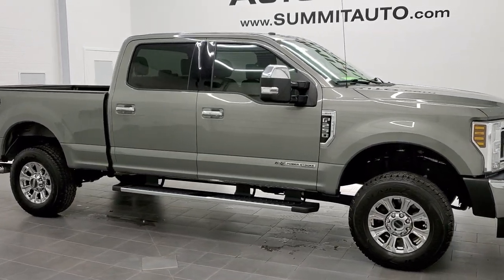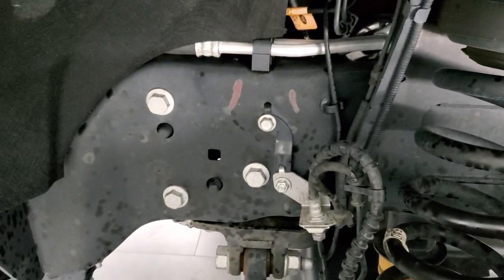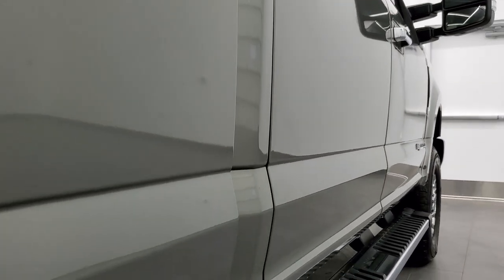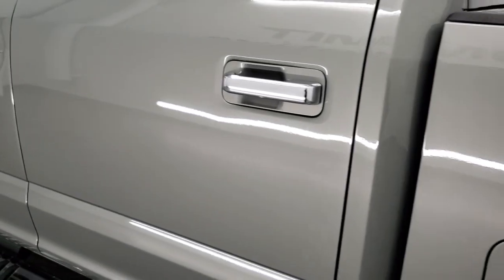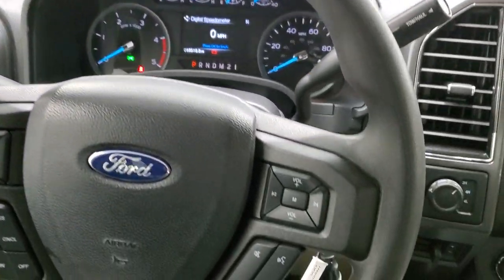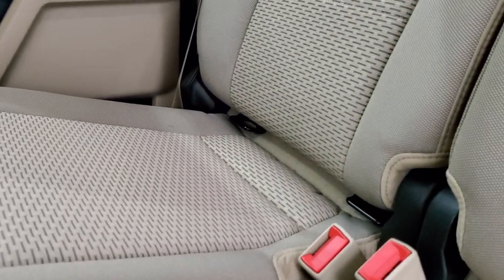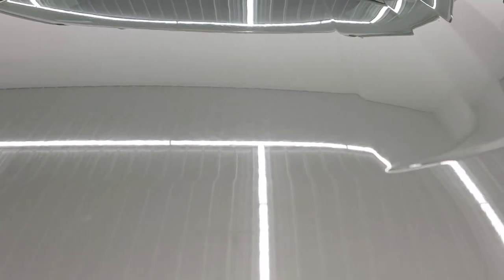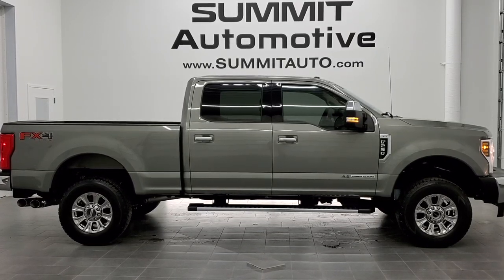2019 FORD F250 CREW XLT FX4 SILVER SPRUCE POWERSTROKE DIESEL WALK AROUND REVIEW 11282 SOLD! SUMMIT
This 2019 FORD F250 CREW SHORT XLT POWERSTROKE DIESEL IN SILVER SPRUCE METALLIC FOR SALE IN FOND DU LAC OSHKOSH WISCONSIN 54935 is the vehicle we did walk around review of today.

Thank you for checking out this video of this 2019 FORD F250 CREW SHORT XLT POWERSTROKE DIESEL IN SILVER SPRUCE METALLIC FOR SALE IN FOND DU LAC OSHKOSH WISCONSIN 54935

STOCK: 11282
PRICE: $52,.999
MILES: 18,509
MAKE: FORD
MODEL: F250
VIN: 1FT7W2BT7KED06487
LOCATION: FOND DU LAC OSHKOSH WISCONSIN, 54937 TRUCKS ON 41